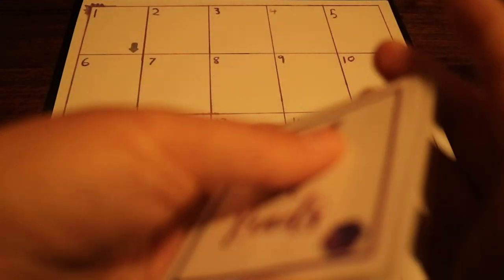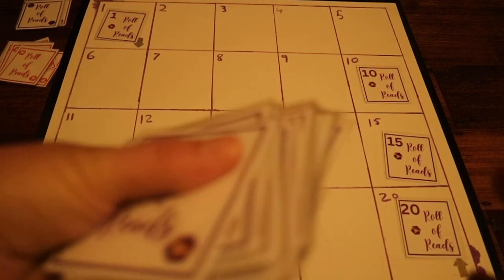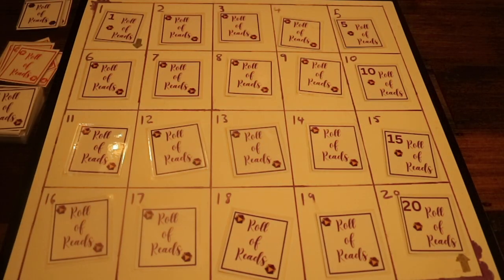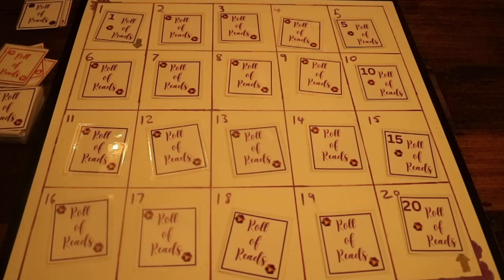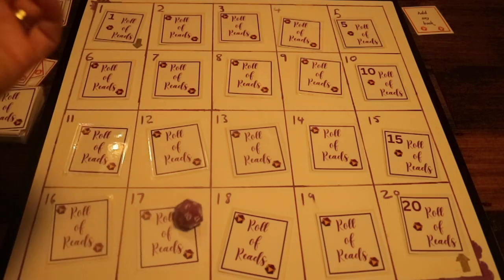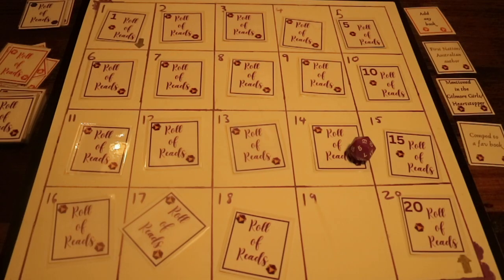November TBR Game//Roll of Reads for November 2025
Ways to support me:

Etsy Store:

And, Baby Book Fiend’s Amazon Wishlist:

Mel